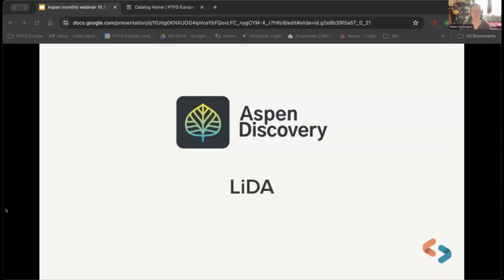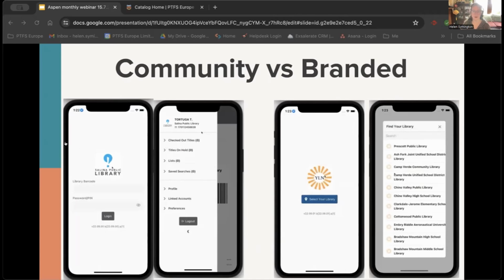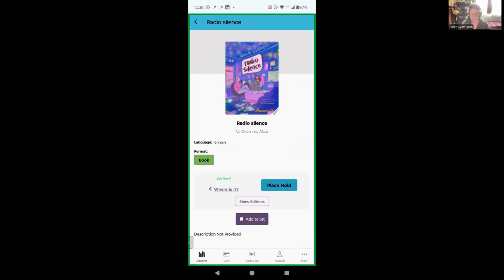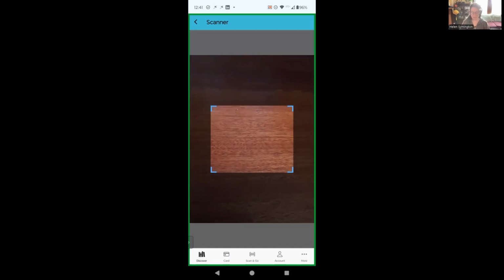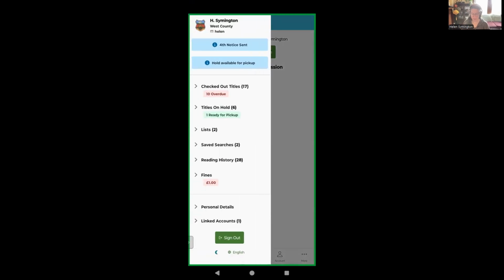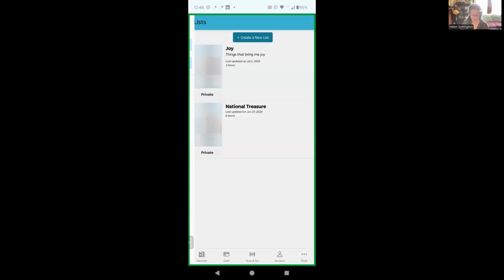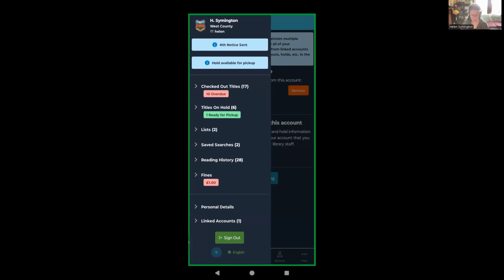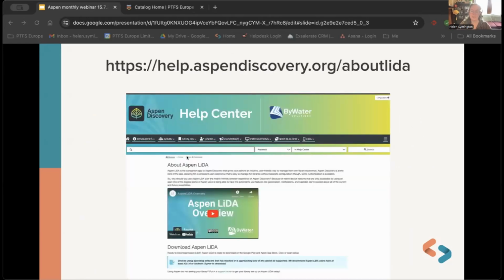Aspen monthly webinars - LiDA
LiDA is the Library Discovery App for Aspen Discovery and in this webinar we provide a walkthrough of how it works.